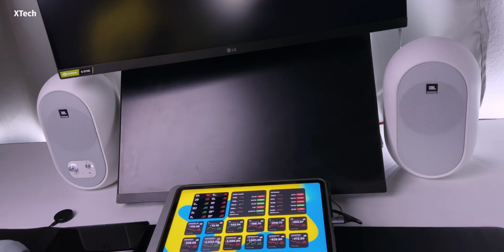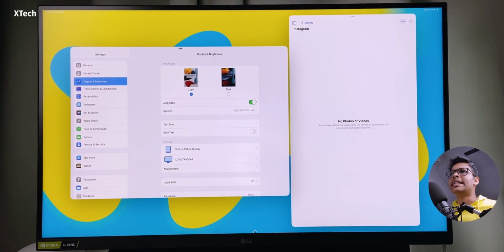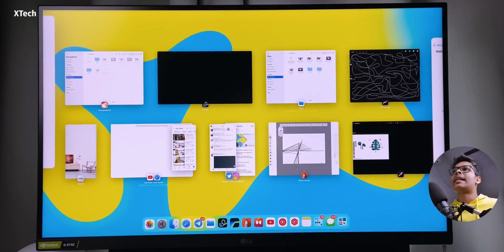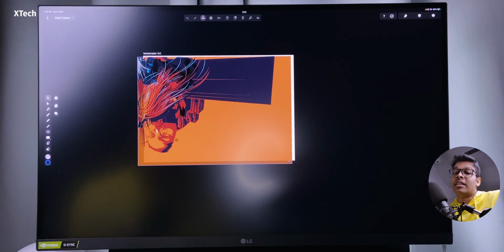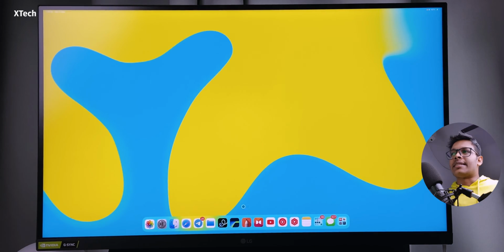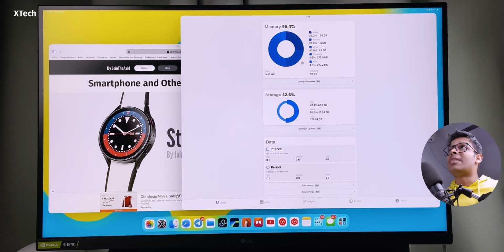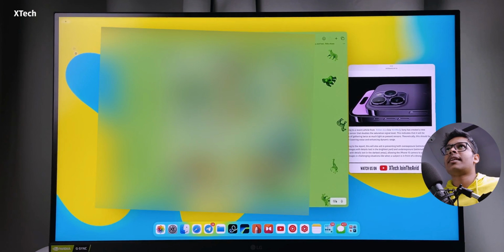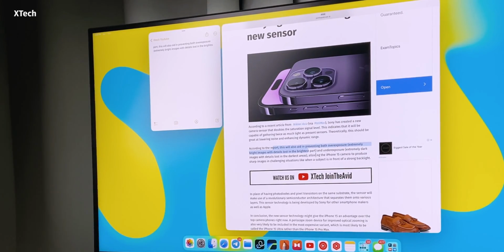iPadOS 16.2 Stage Manager with Full Monitor Support - FULL GUIDE & How to use it like a PRO!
Apple has recently released iPadOS 16.2 update to all the ipads including M1 ipad Pro, iPad Air 5 and the recently annonced M2 iPad Pro. IPadOs 16.2 has stage manager and full external monitor display support for the m1 iPad Pro, iPad Air 5 and the recently announced M2 iPad Pro. Older 2018 iPad Pro and 2020 iPad Pro wont be able to have Stage Manager with Full external Monitor Support with iPadOS 16.2 update. But this is a full guide to Stage manger with external monitor support with iPadOS 16.2. Check out the video to know more about every tips and tricks, how to use, shortcuts, problems, workarounds and other infos regarding the  Stage manger with external monitor support with iPadOS 16.2 update

00:00  waking the display up
00:32 Full display without Keyboard Mouse
2:24 Display Scaling Problems
4:20 iPad position relative to the Monitor
5:55 Stage Manager settings you need to change
6:56 Dual monitor support on iPadOS 16.2
7:30  Portrait mode on iPadOS 16.2
8:07 three dot menu iPadOS 16.2
9:42 App pair and multitasking on iPadOS 16.2
11:21 App Scaling problems on iPadOS 16.2
15:03 How to go to multitasking easily
15:32 Secret Shortcut keys to navigate on iPadOS 16.2
20:00 Major Audio problems on iPadOS 16.2
21:20 FaceTime and external camera support on iPadOS 16.2
22:22 Background multitasking on iPadOS 16.2 with RAM usage
28:45 Right click situation on iPadOS 16.2
29:57 UI navigation shortcuts on iPadOS 16.2
31:35 Move windows between ipad and monitor easily
32:27 How to have Two windows/ instances of the same app
33:29 How to take screenshot of the monitor on iPadOS 16.2
36:46 Display types and supported iPads on iPadOS 16.2
38:02 Drag and drop
38:22 outro

iPadOS 16.2 Full External Monitor Support - Why it’s not Available on 2018 iPad Pro & 2020 iPad Pro!